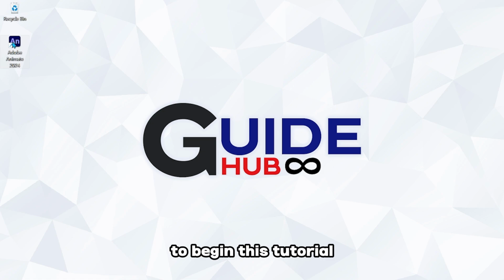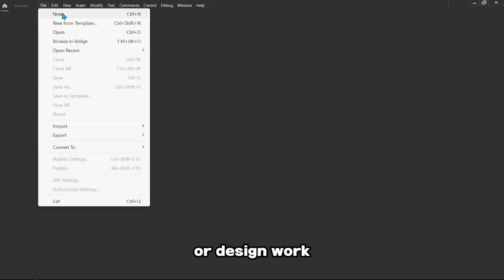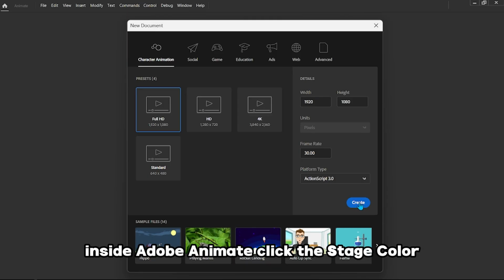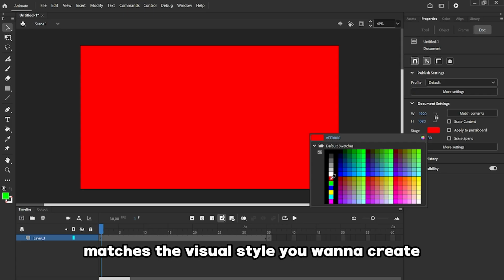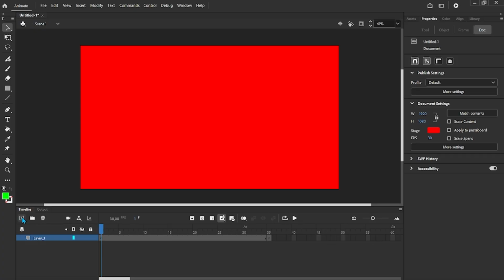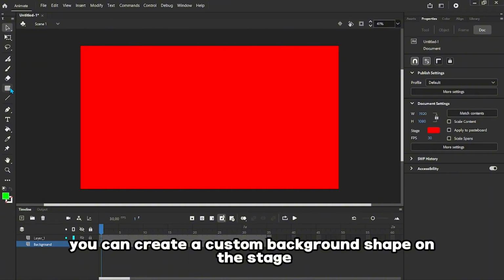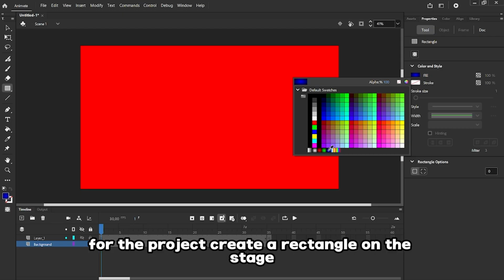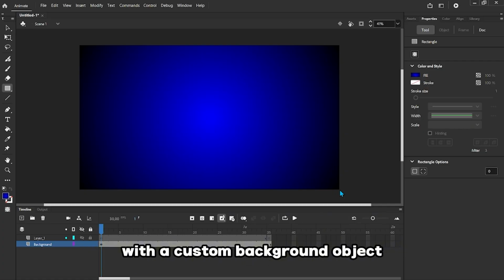How To Make Color Background in Adobe Animate (𝟮𝟬𝟮𝟲) | 100% WORKS | NO Yapping, To The Point & EASY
(2026) Learn How To Make Color Background in Adobe Animate in this video (UPDATED FULL GUIDE) | NO Yapping & To The Point | Make Color Background in Adobe Animate, 𝗣𝗟𝗦 𝗟𝗹𝗞𝗘👍🏻(𝗹 𝗡𝗘𝗘𝗗 𝗧𝗛𝗹𝗦 𝗝𝟬𝗕)😭